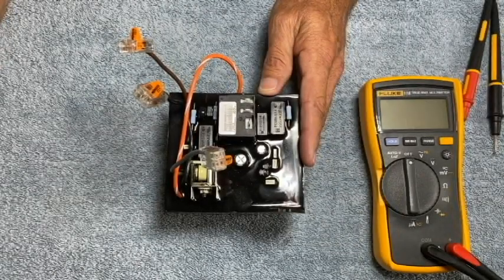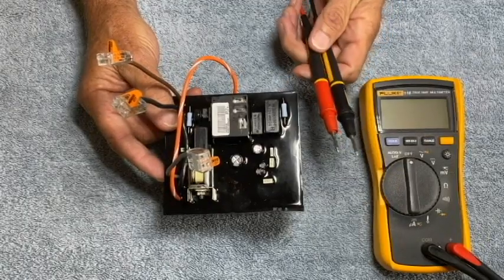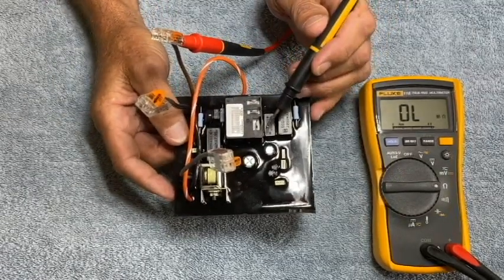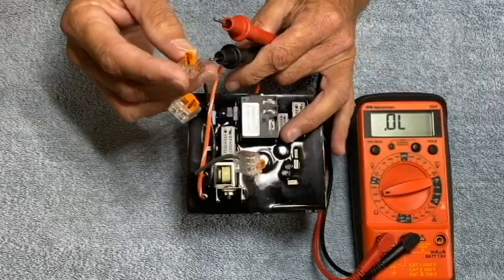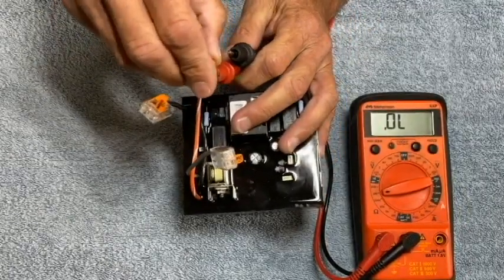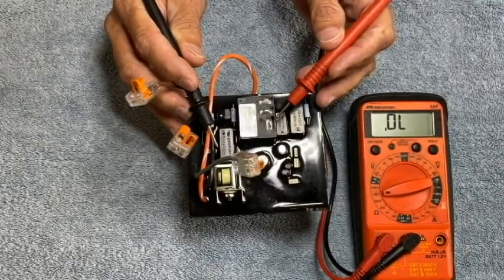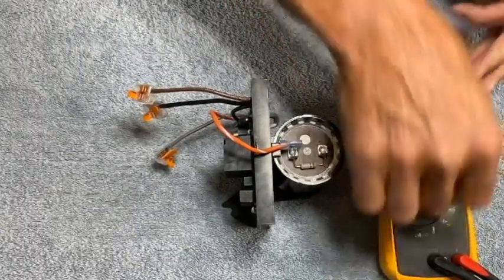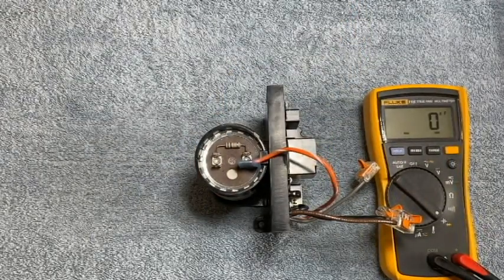E/One Grinder Pumps: How to Troubleshoot a 230V 240V 50Hz (AUS/NZ)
E/One replaced the control bracket with a motor controller board in E/One Extreme series grinder pumps with hardwired level controls in Sept 2020. This video shows how to troubleshoot the motor controller board in 230V-240V-50Hz (AUS/NZ) pumps.